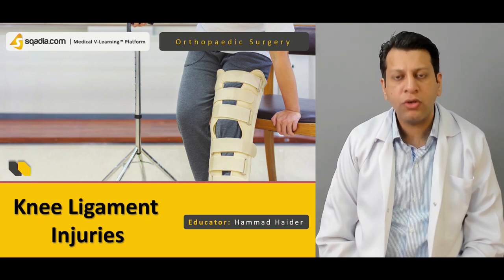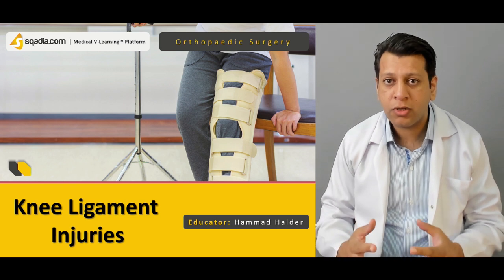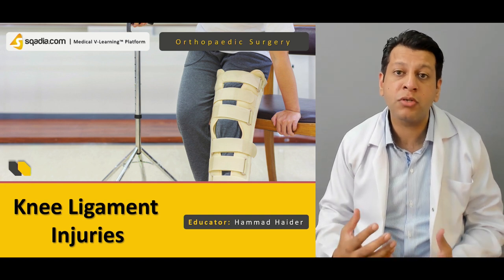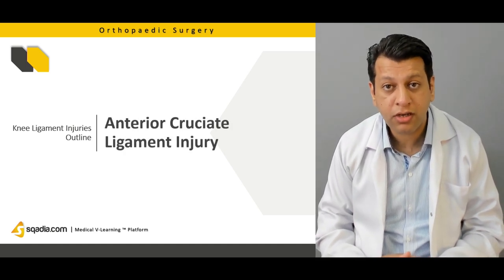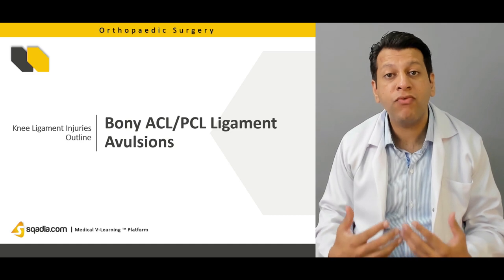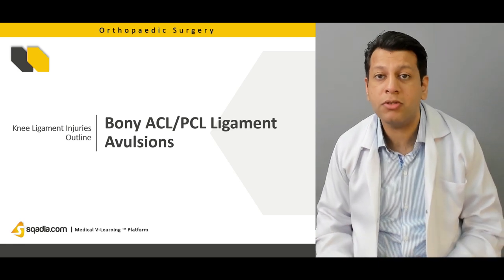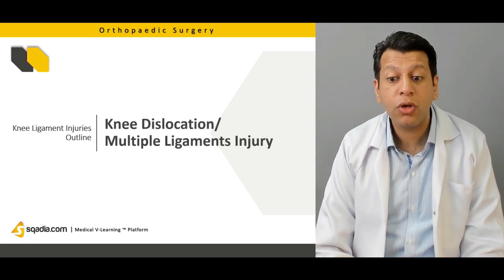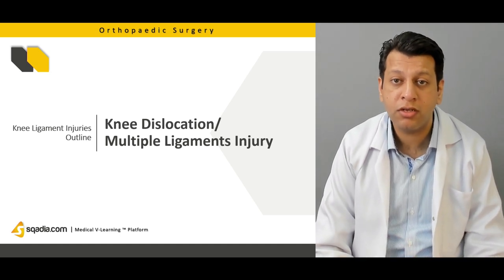Knee Ligament Injuries | Orthopaedic Surgery Tutorials | Clinical V-Learning™ | sqadia.com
Learn Surgery with us! - Watch complete lecture on sqadia.com

From explaining about the anatomy of knee joint to the mechanisms of injury, every detail is discussed in this lecture.

Besides this, injuries delineated over here by using the reference book ¨Apley and Solomon’s System of Orthopaedics and Trauma¨ include anterior cruciate ligament injury, posterior cruciate ligament injury, bony ACL/PCL ligament avulsions imaging, and knee dislocation / multi-ligament injury.

Among the injuries of knee region, the knee ligament injuries are most common. This lecture focuses initially on the anatomy of knee joint. After that, mechanisms of knee ligament injuries are discussed by highlighting the importance of ACL and how it rupture along with examples.

Lecture Duration: 00:36:43

Following this, tear and rupture of anterior cruciate ligament is elaborated in conjunction with tests for instability. Imaging of anterior cruciate ligament such as X-ray or MRI is conducted to confirm the diagnosis.

Afterwards treatment modality is pursued where light is shed on reconstruction of ACL. Similarly, posterior cruciate ligament comes under consideration. In addition to this, comments are given on bony ACL/PCL ligament avulsions imaging, medial collateral ligament injury, and lateral collateral ligament injury. Alongside, knee dislocation / multi-ligament injury is reported.